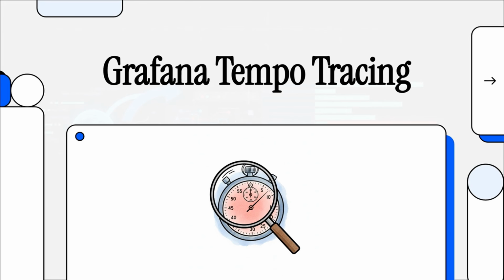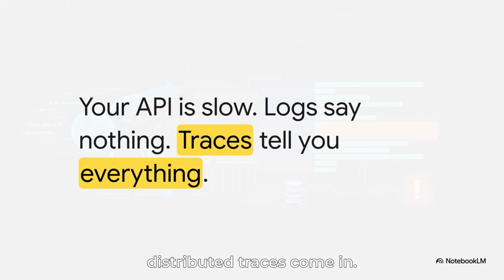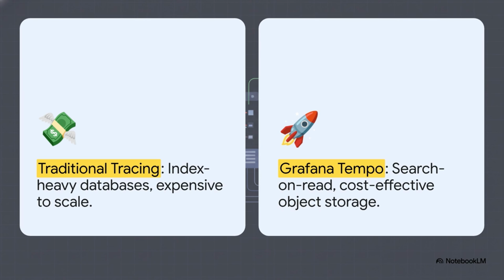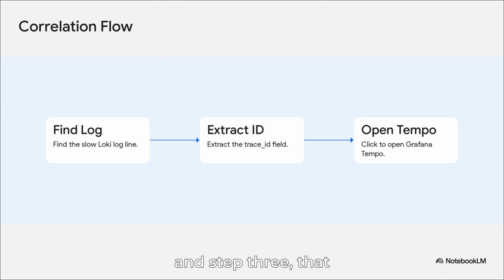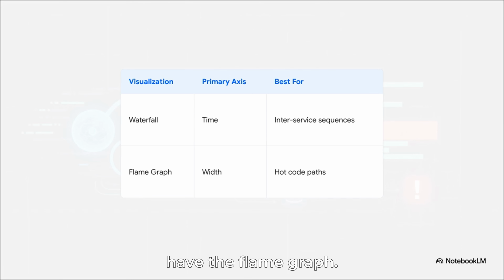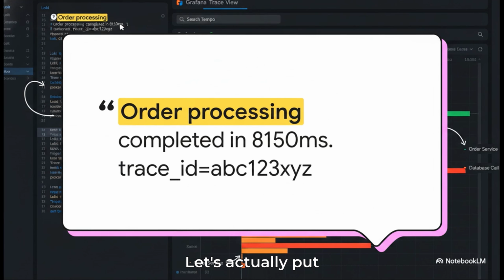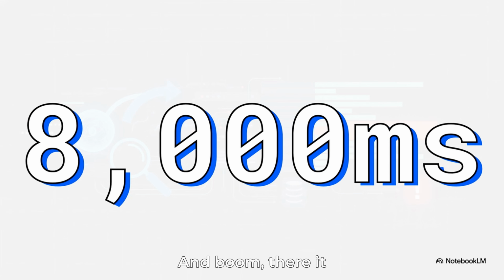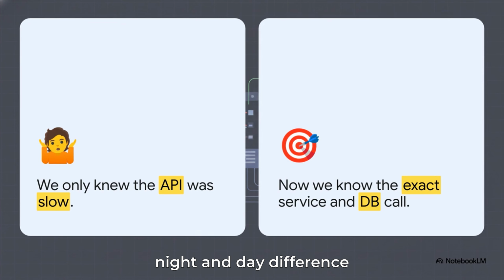Grafana Tempo Trace a Slow Request Across 5 Microservices in 3 Minutes